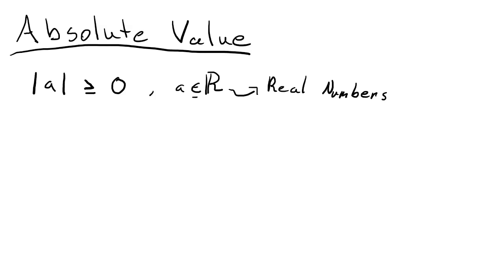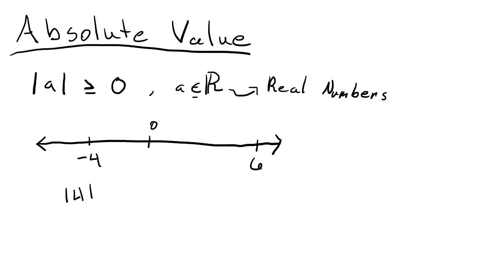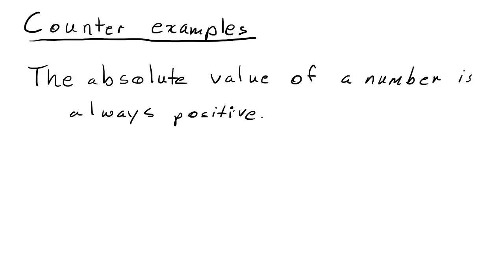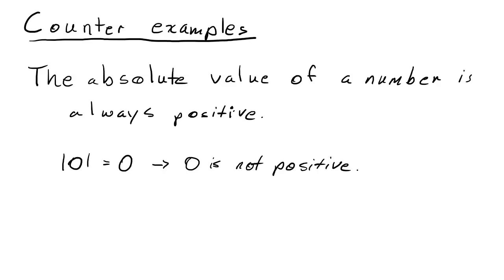Absolute Value and Counter Examples